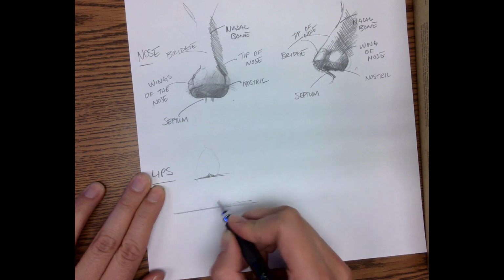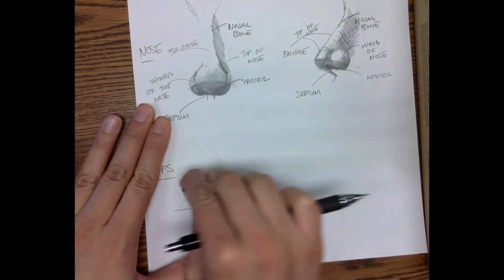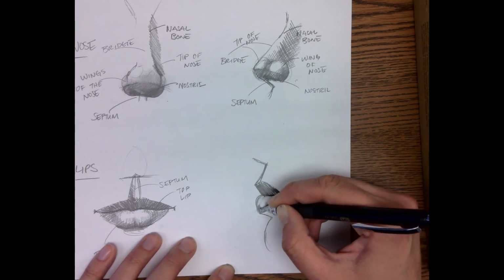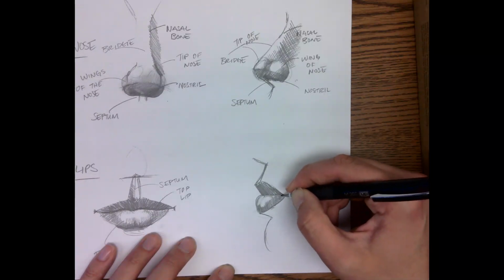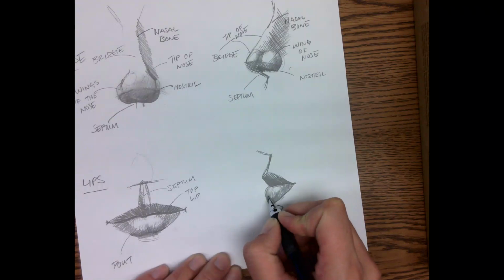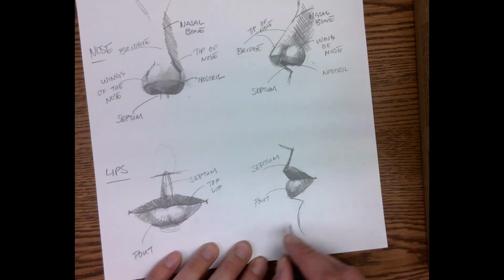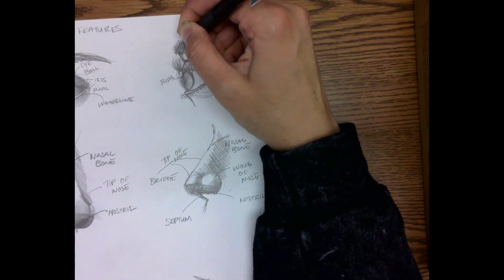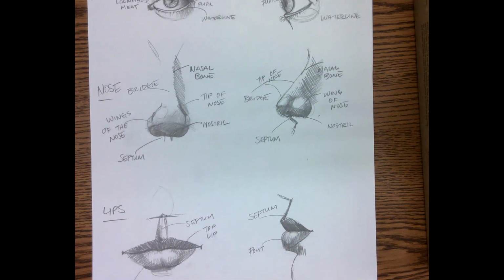Features of the Face Drawn in Detail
This video is a great tutorial about the forms and anatomy associated with drawing the different features of the face. In this video we will be drawing eyes, nose and lips in both front and profile, with a quick lesson about eyebrows at the end. Follow along and learn! Pause if you feel I am going too fast!